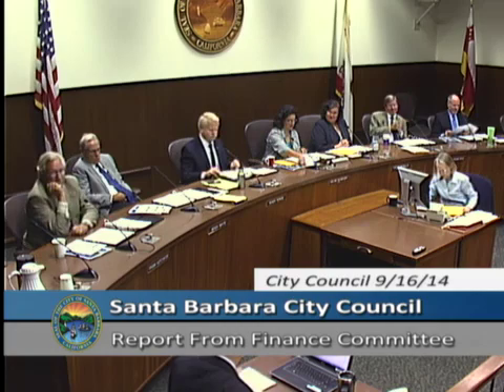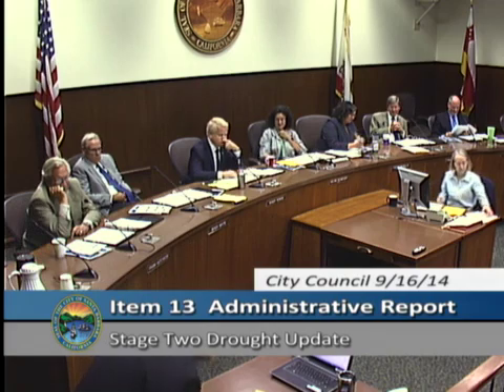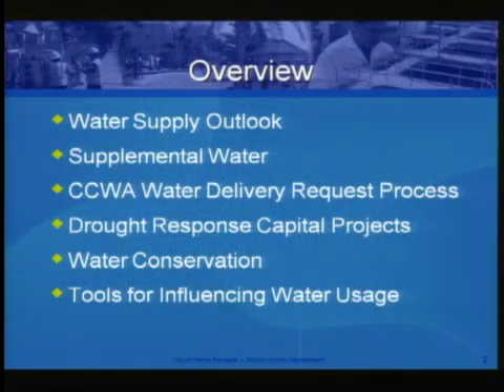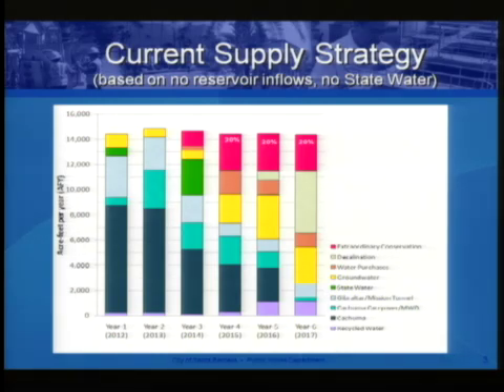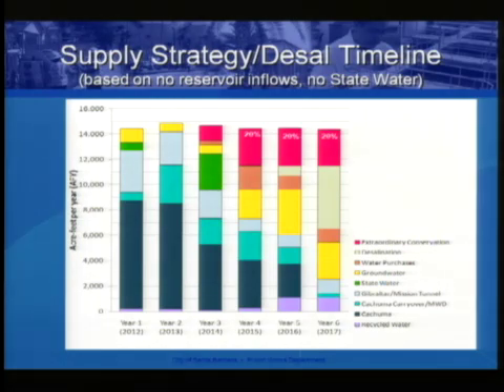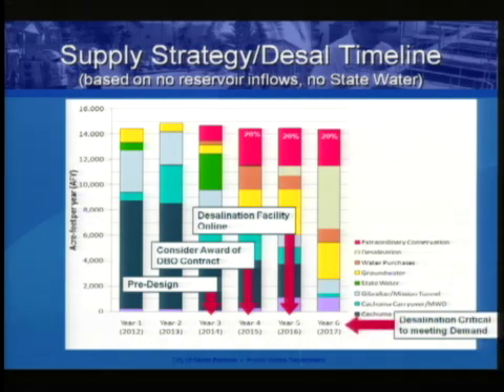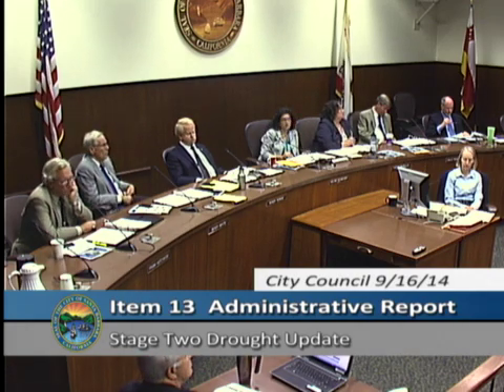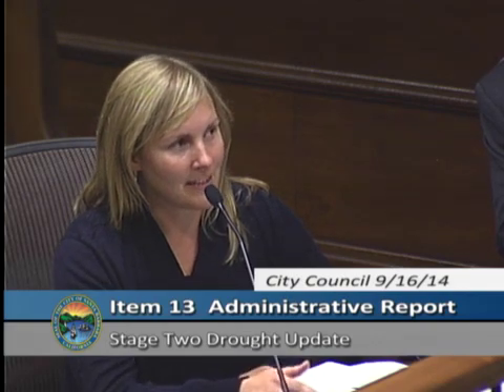City Council - Stage Two Drought Update - 2014-09-16